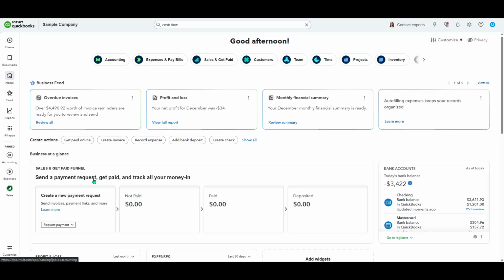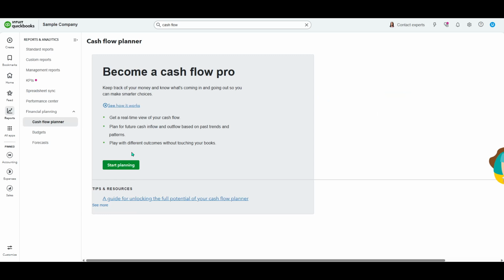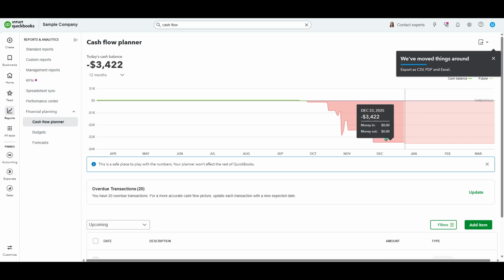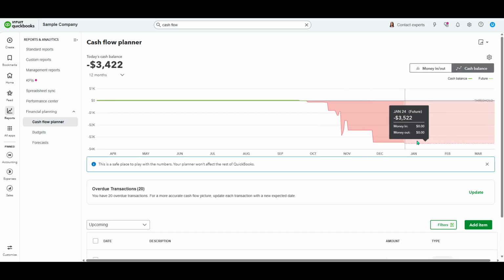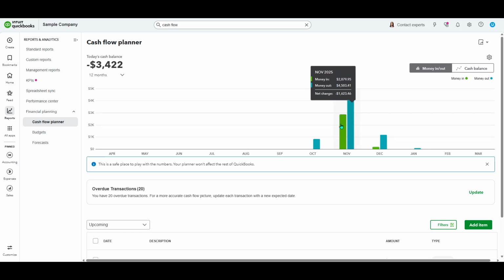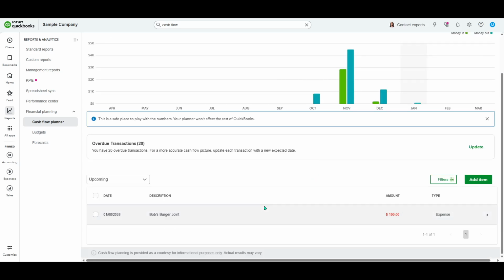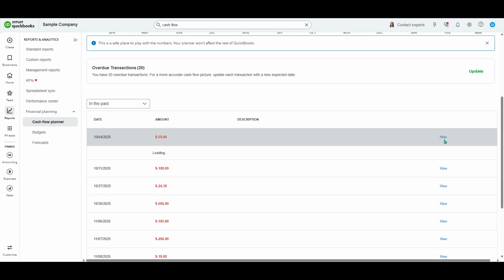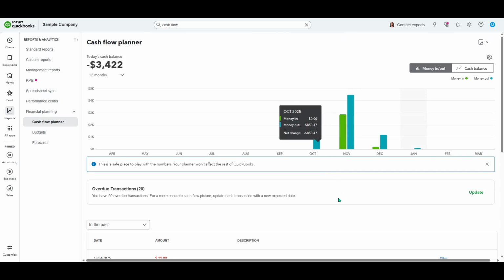How to Use the Cash Flow Planner in QuickBooks Online (New Interface | 2026 Step-by-Step Tutorial)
Learn how to use the Cash Flow Planner in QuickBooks Online using the new interface to forecast and manage your cash flow with confidence! In this 2026 step-by-step beginner tutorial, I’ll show you how to review projected income and expenses, add planned transactions, adjust timeframes, and use cash flow insights to make smarter business decisions. Perfect for beginners, small business owners, and bookkeepers using QuickBooks Online.

how to use the cash flow planner in quickbooks online, quickbooks cash flow planner tutorial 2026, quickbooks online new interface cash flow planner, cash flow forecasting quickbooks step by step, manage cash flow quickbooks online, projected income expenses quickbooks, beginner quickbooks tutorial, small business cash flow management, bookkeeping cash flow tools, quickbooks financial planning